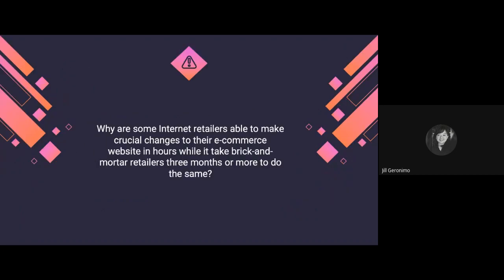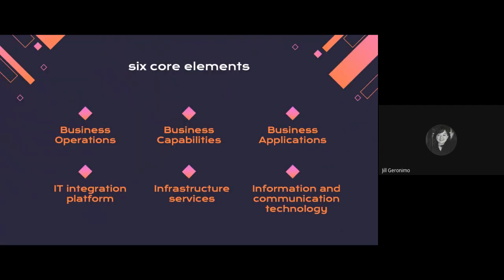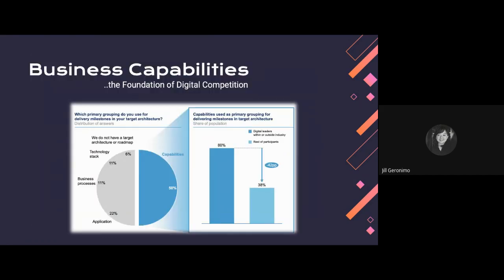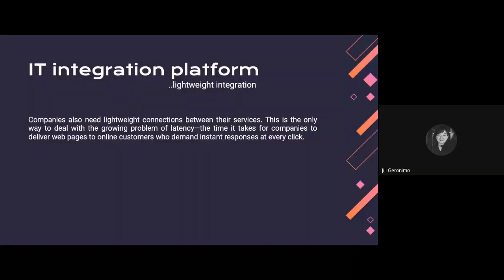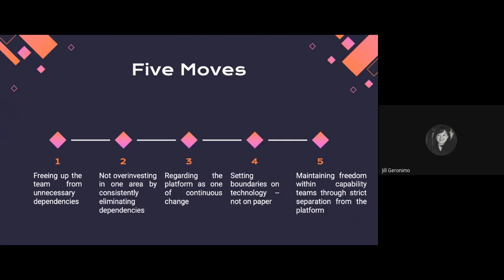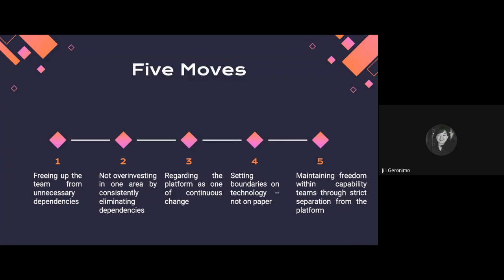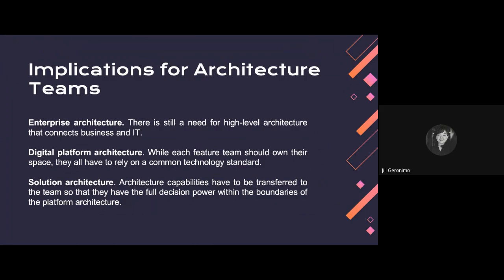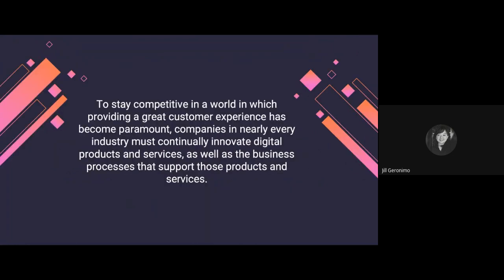Perpetual Evolution — Rethinking the Way Digital Transformations Are Managed | Chapter 03